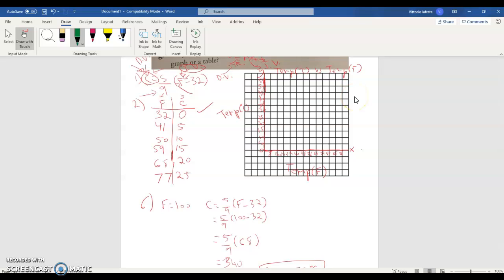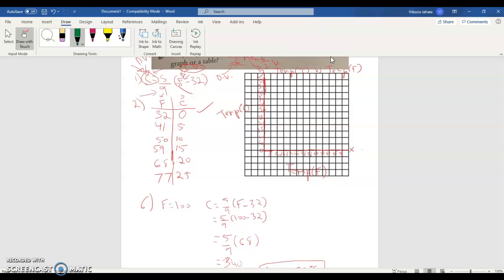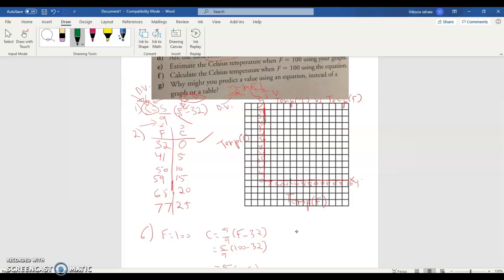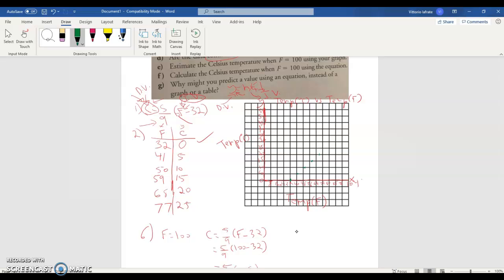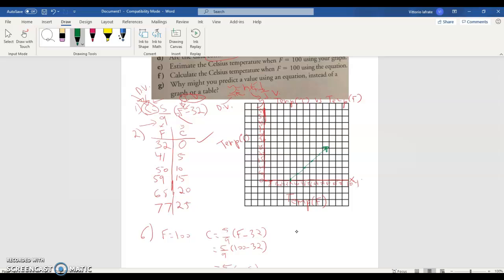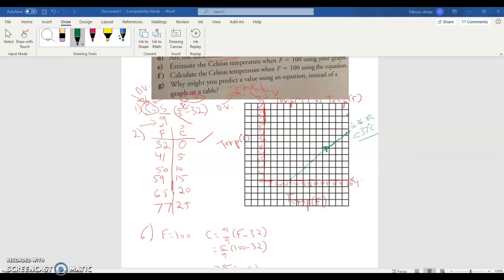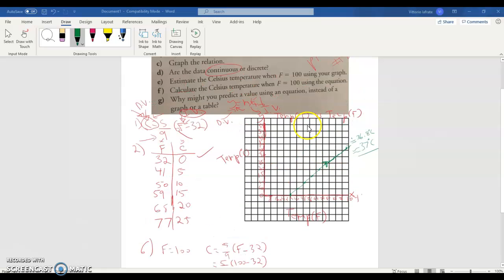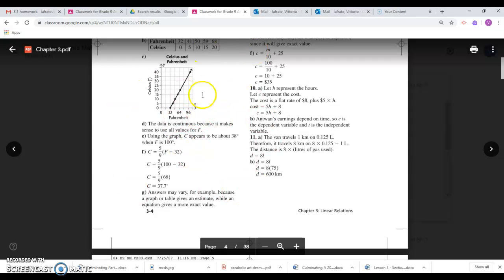Question # 8 p. 147 part 2